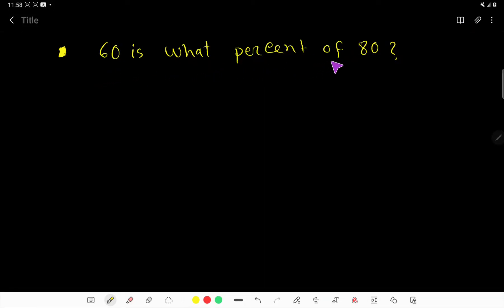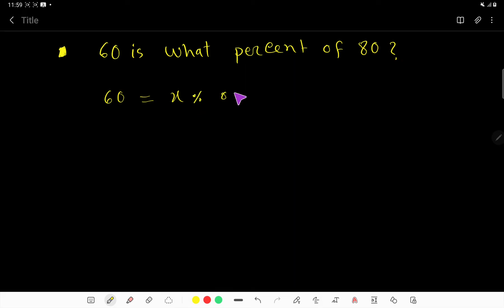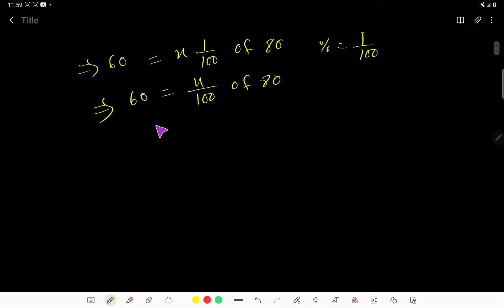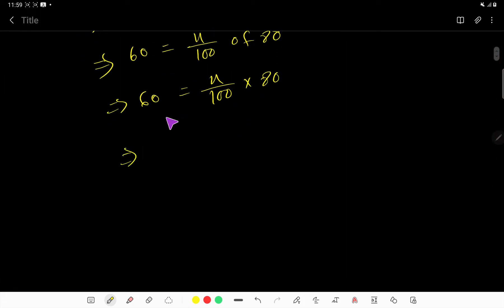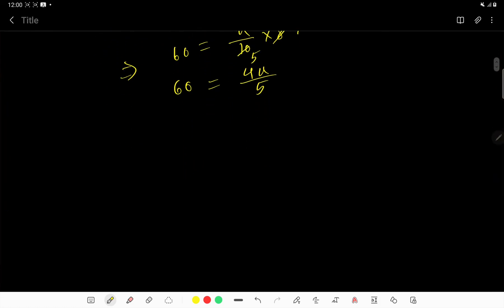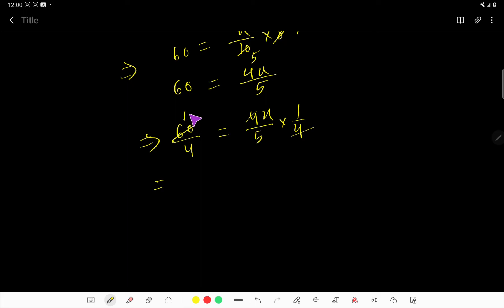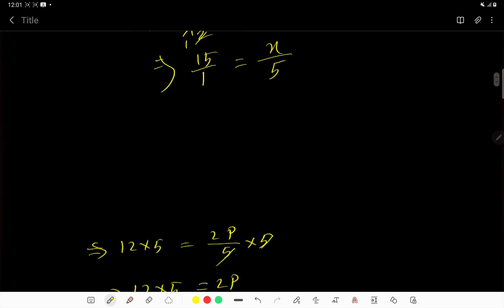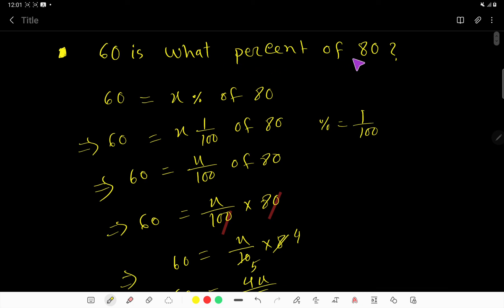60 is what percent of 80?- How To Find The Percent of a Number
60 is what percent of 80?